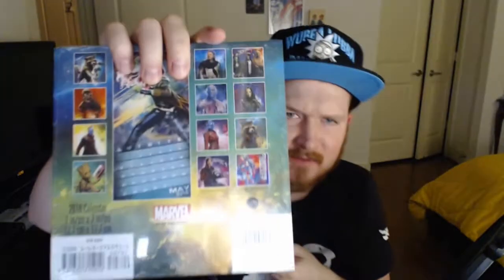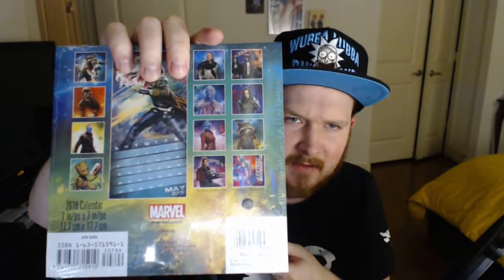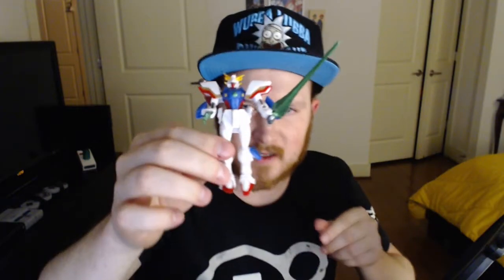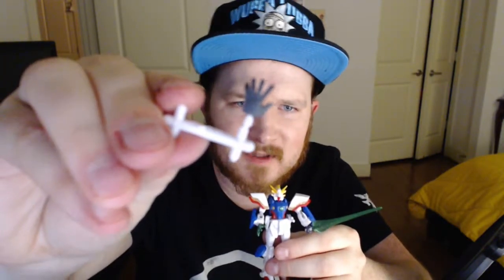Explore: Loot Crate December 2017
Want to join LootCrate use this link to save a few bucks.

This month was all about Exploring the stars. The Gundam model is easily my favorite item this month. The real question is what was your favorite item this month?

Follow cool people on Twitter Like...
Me: @8bit_Matt